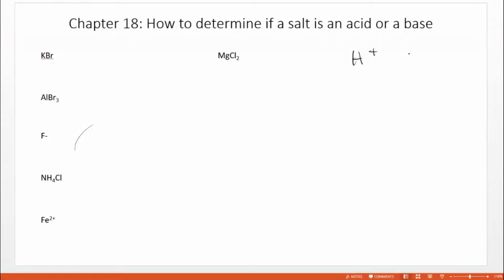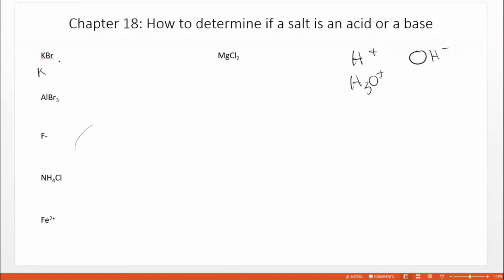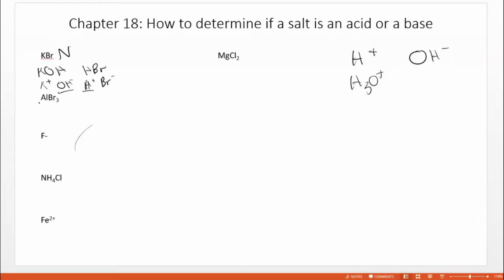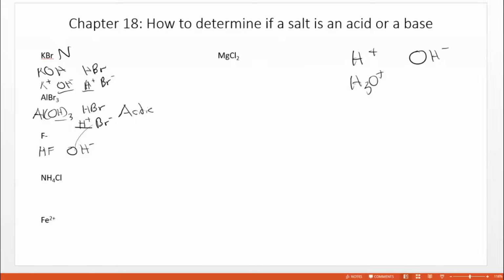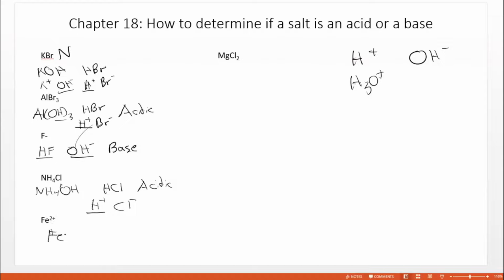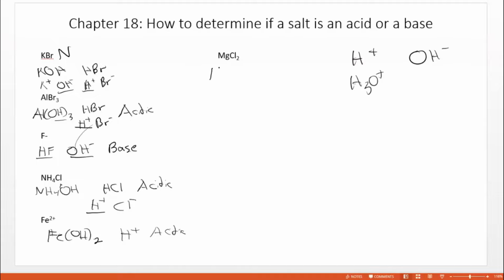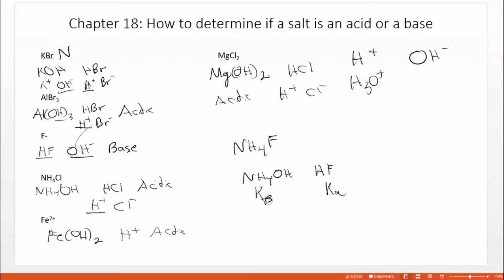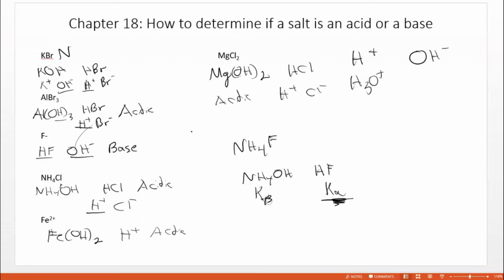How to Determine If an Ionic Salt is an Acid or a Base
Professor DePaolo
New Jersey Institute of Technology
Chapter 18 Acid-Base Equilibria
Fall 2023